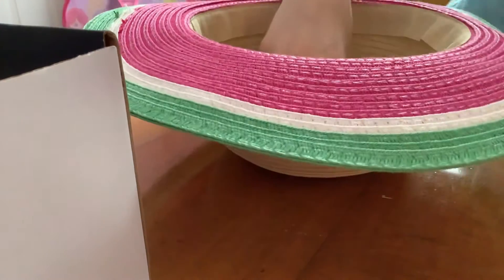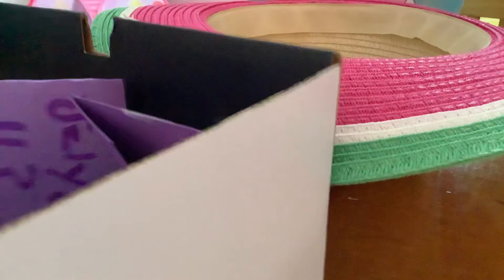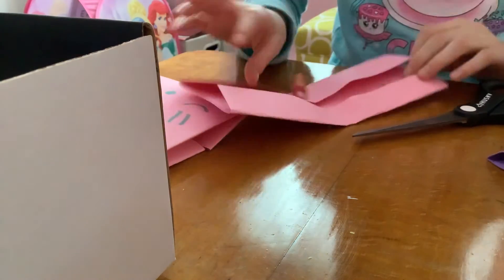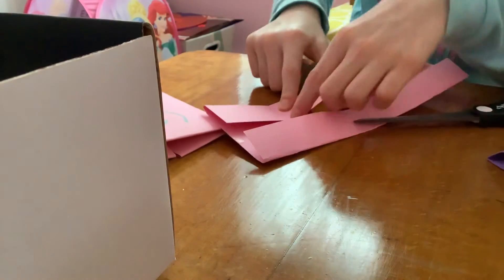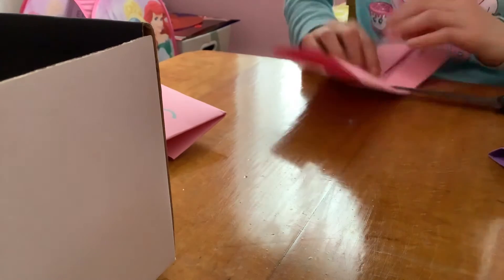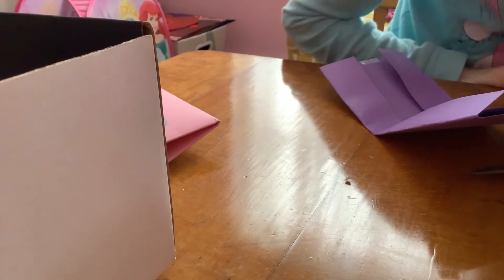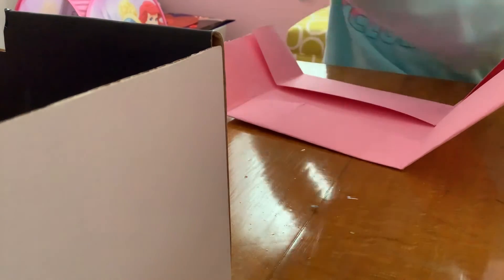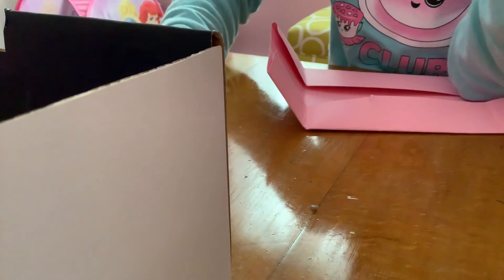Blind Bags part￼ 5